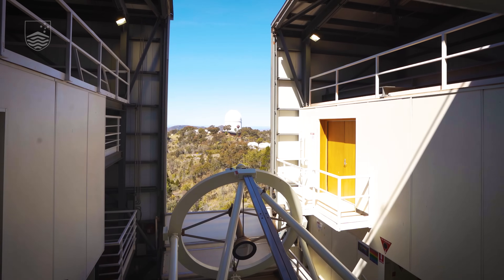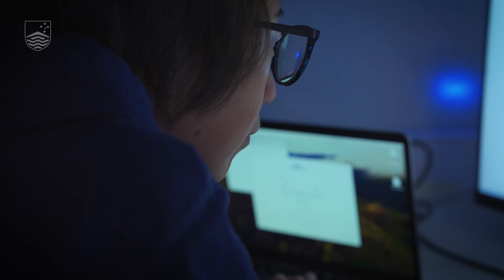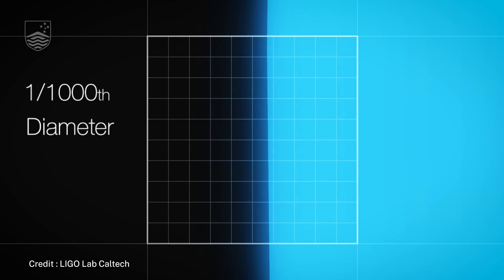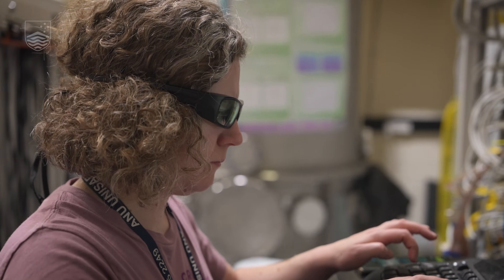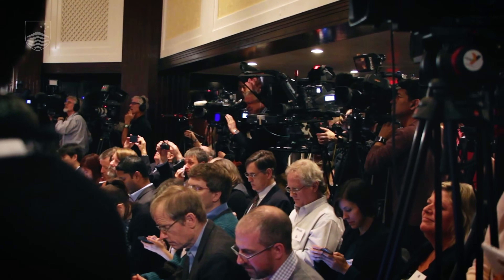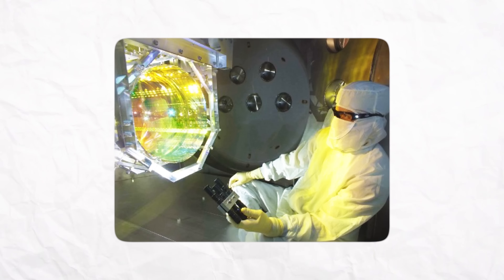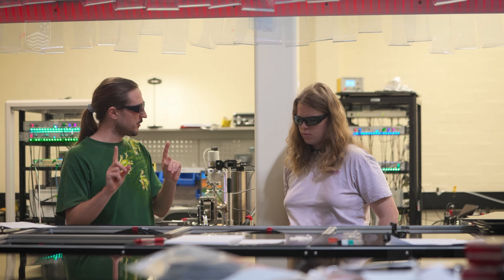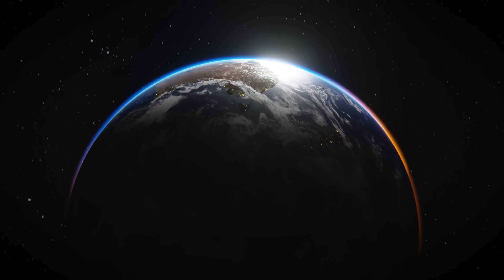Pushing the boundaries of gravitational wave detection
What does it feel like to be part of a history making discovery?

The thrill of detecting the first gravitational waves, which originated from the collision of two black holes, is still front of mind for many at The Australian National University (ANU) Centre for Gravitational Astrophysics.

“It was just so exciting. I had been working on this project for 20 years and, finally, it happened!” Distinguished Professor Susan Scott

Researchers at ANU played a pivotal role in this discovery by providing key instrumentation, including steering mirrors and stabilisation systems, to the Laser Interferometer Gravitational-Wave Observatory (LIGO).